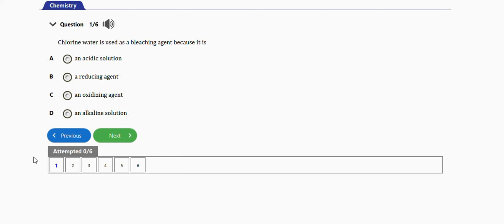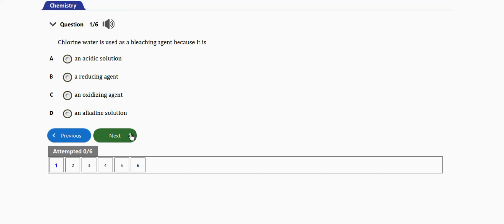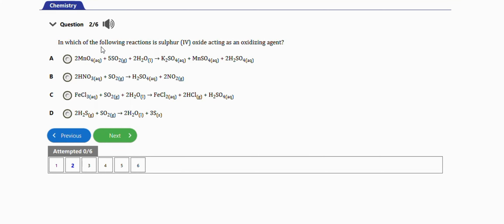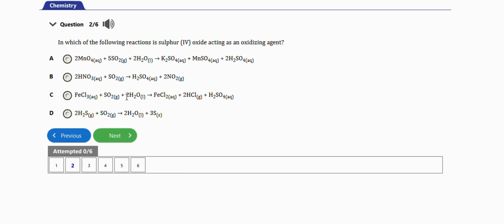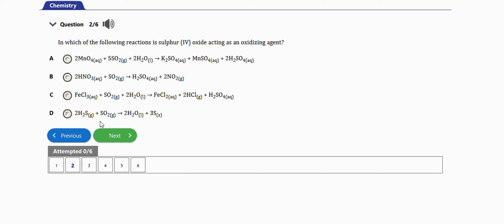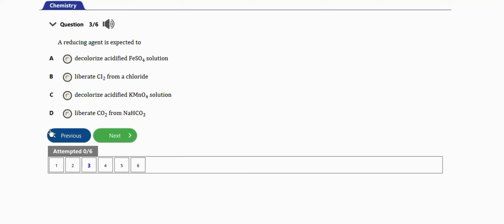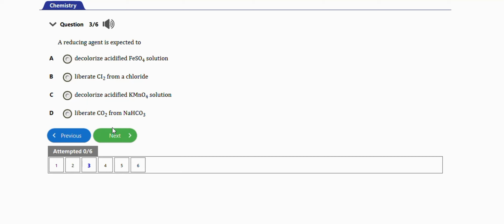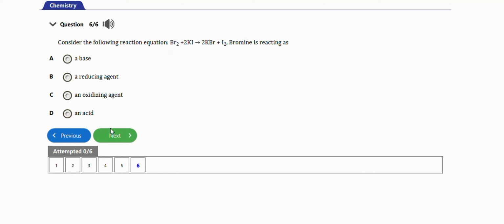WAEC Chemistry Tutorial Questions & Answer 2026 On Oxidizing And Reducing Agents (Top 5)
WAEC Chemistry Tutorial Questions And Answers On Oxidizing And Reducing Agents

Oxidizing and reducing agent is one of the basic problems in WAEC chemistry

In this WASSCE or WAEC chemistry tutorial video, I answered WAEC chemistry 5 Questions On Oxidizing And Reducing Agents

This video is a definite guide to smashing questions on oxidizing and reducing agents in WASSCE or WAEC chemistry questions and answers.

eaglesclass academy